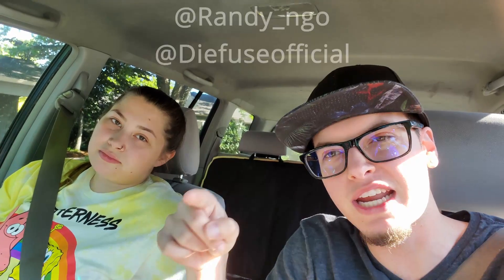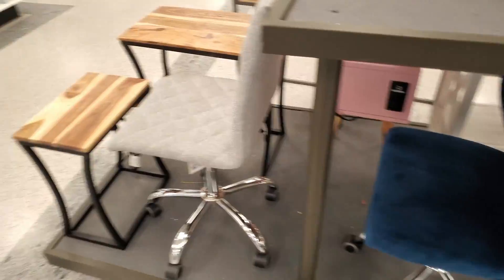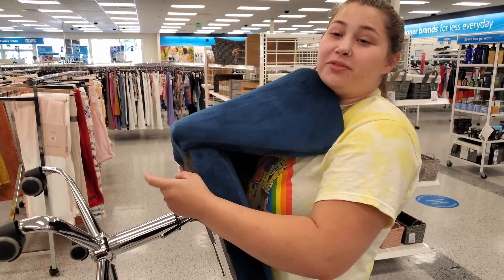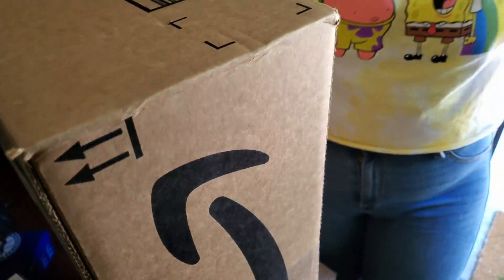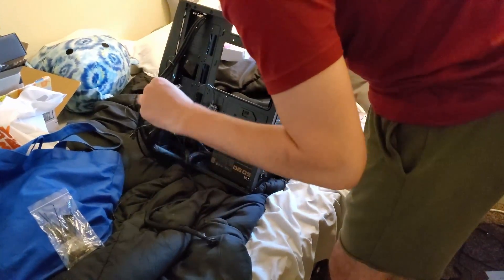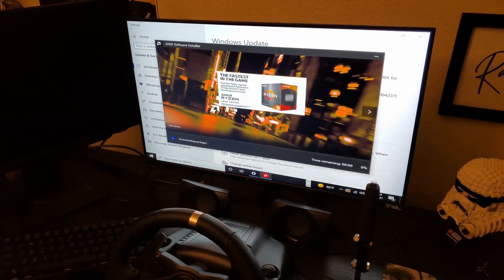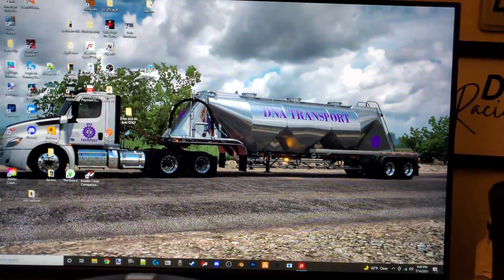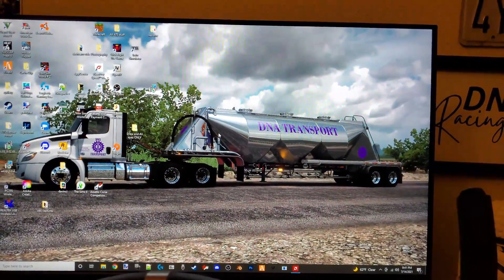New PC things! - Vlog #10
In today's video, Ali and I discuss some bad financial decisions we made and how awesome those bad decisions were. We also get a chair. :)

If you enjoy my content on YouTube, consider following me on other platforms!